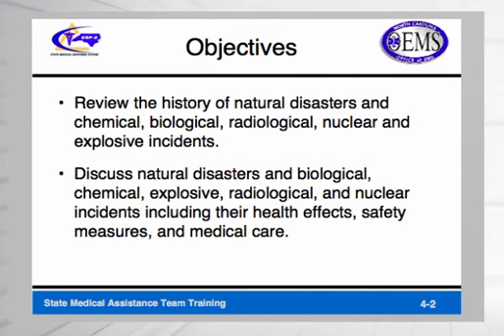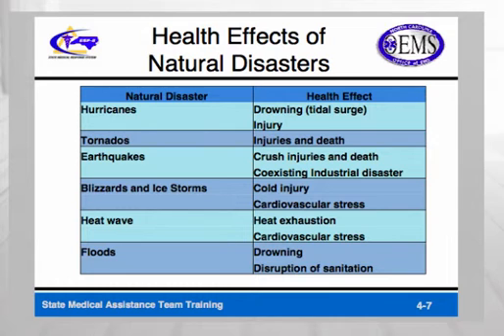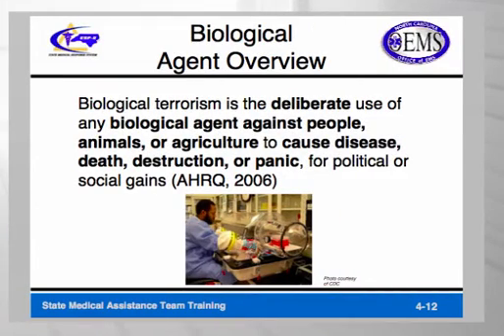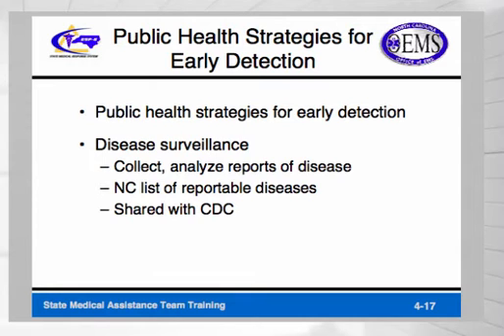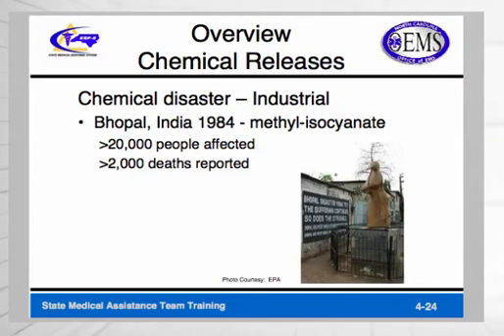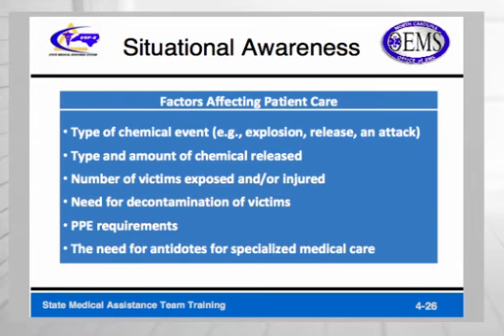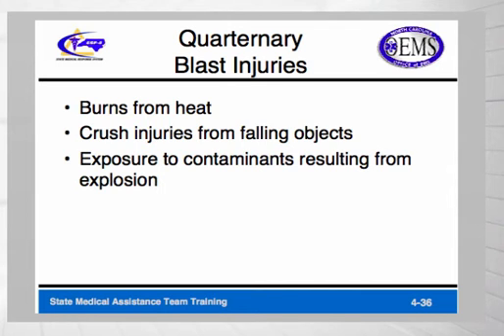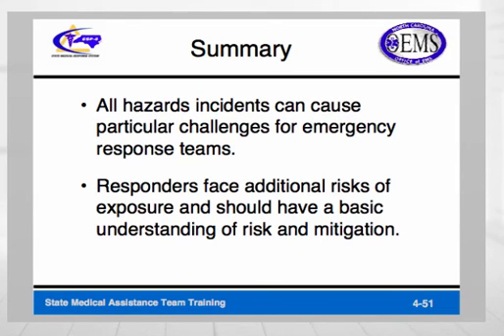2016 Module 4: All Hazards